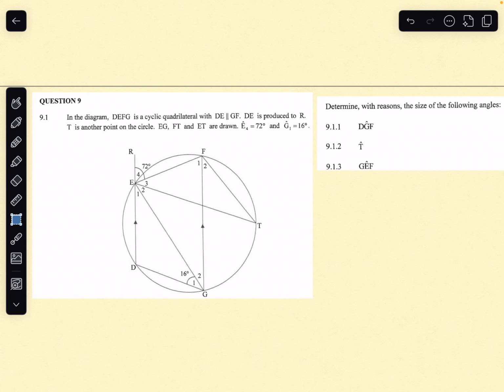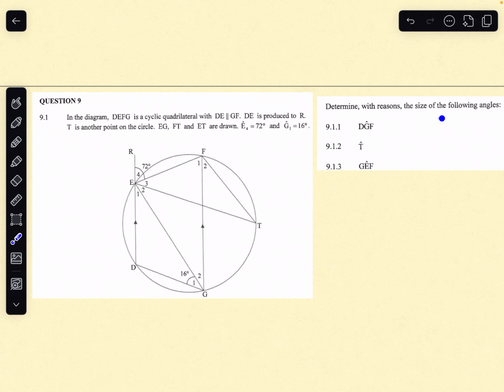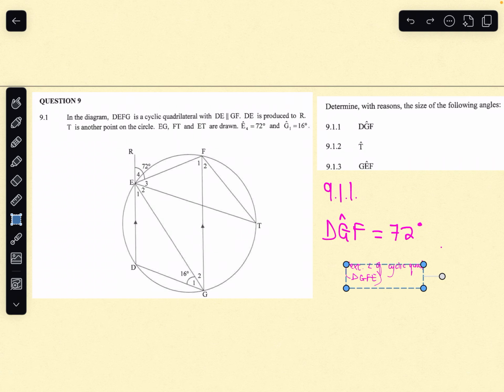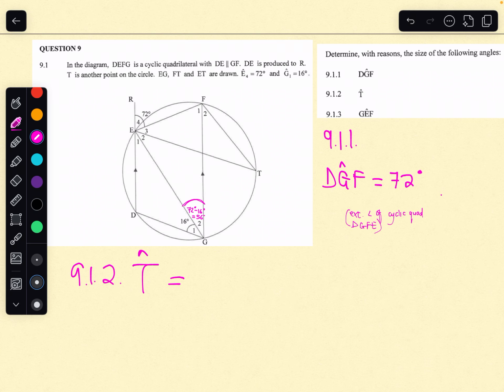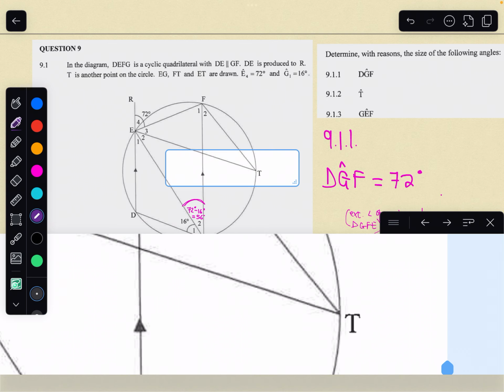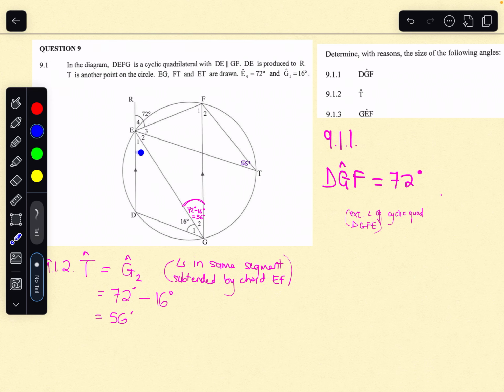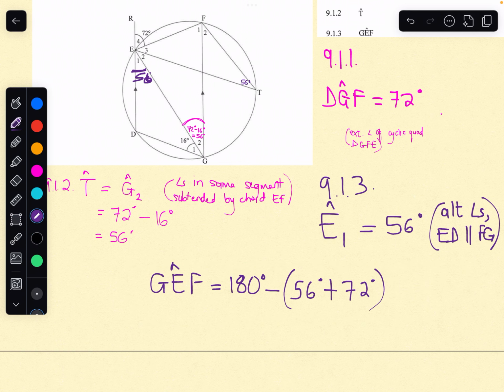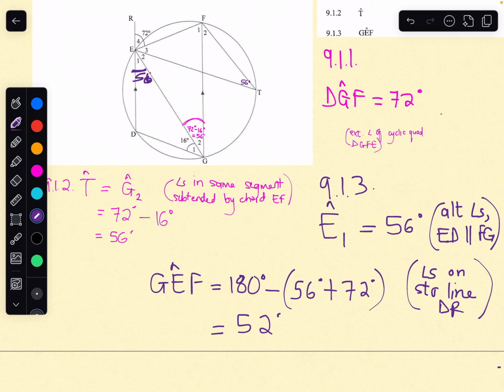DBE May 2022 Paper 2, Question 9.1 [Grade 12 Mathematics] | Euclidean geometry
This question is a warm-up rider where we use a mix of our theorems, parallel lines and some more geometry of straight lines to find the sizes of various angles.

Highlights
Cyclic quads